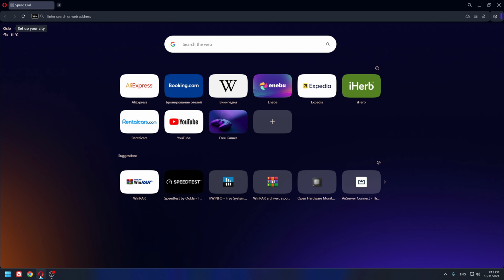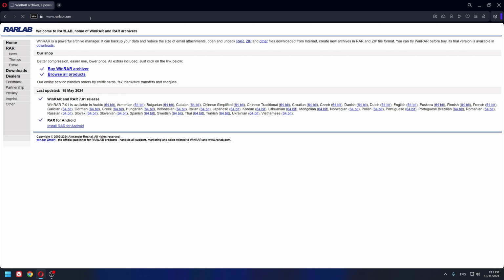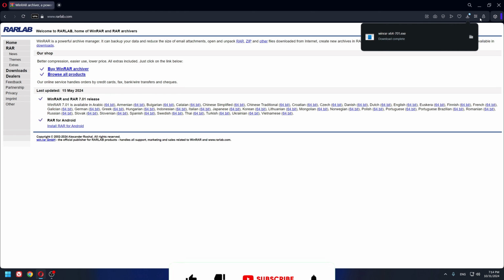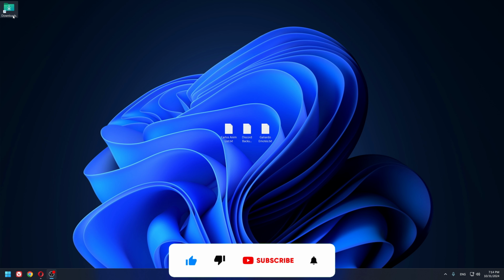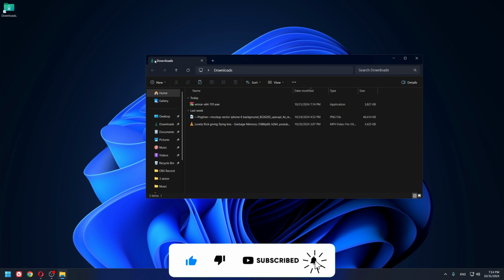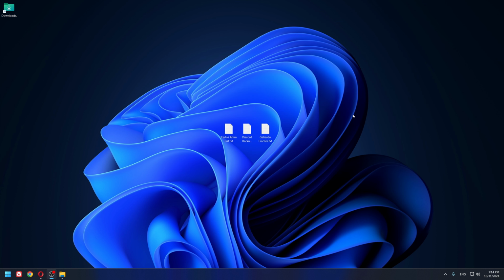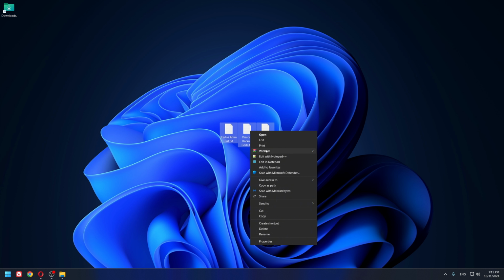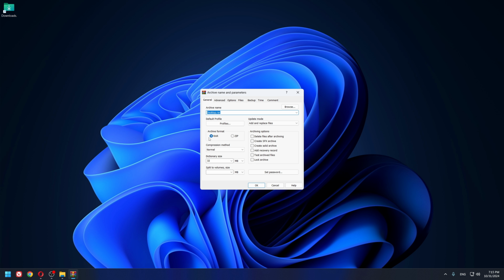How to Archive Files on Windows 10/11 | Easy Step-by-Step Guide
In this video, I'll show you how to archive files on Windows 10 and 11 to save space and organize your files more efficiently. Archiving files is perfect for compressing large folders, creating backups, or preparing files for sharing. I’ll guide you through using the built-in File Explorer compression tools as well as third-party options like WinRAR and 7-Zip for more customization.

Follow this tutorial to easily archive and compress files on your Windows PC.